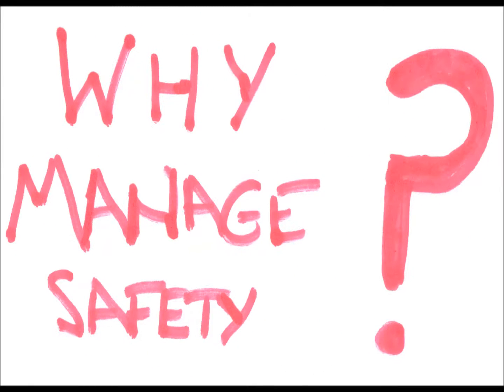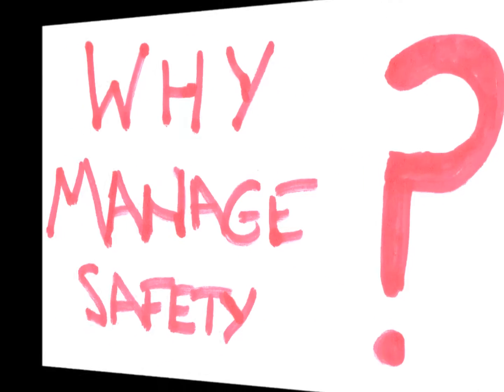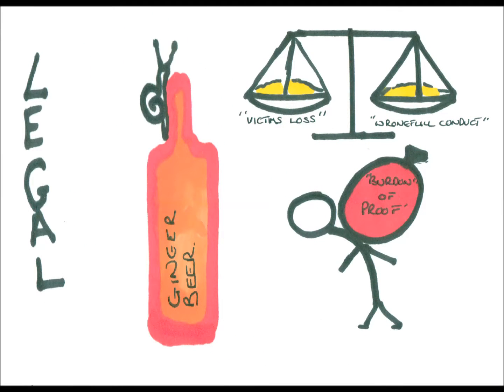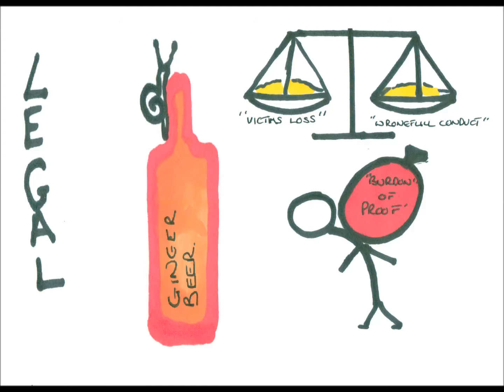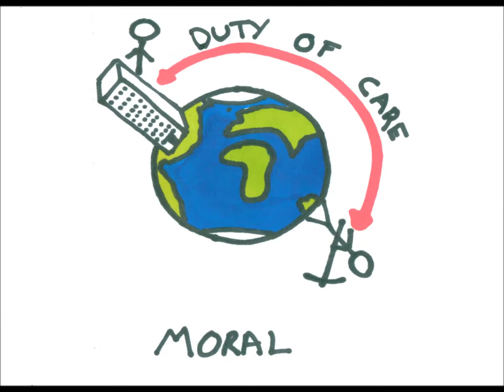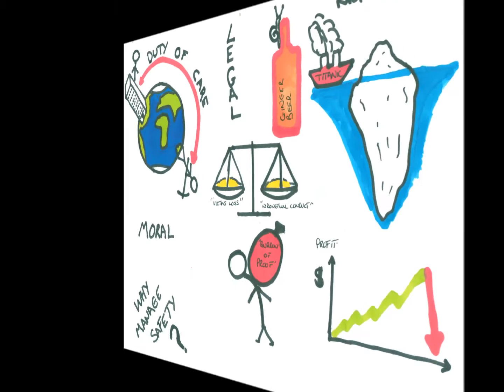Why Manage Safety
This is a brief summary of the reasons to manage occupational health and safety.

Covering Legal (UK), Financial and Moral reasons to manage health and safety